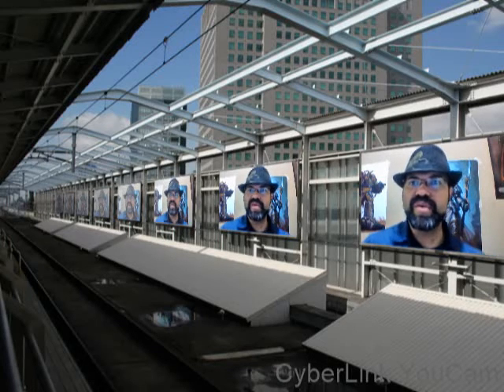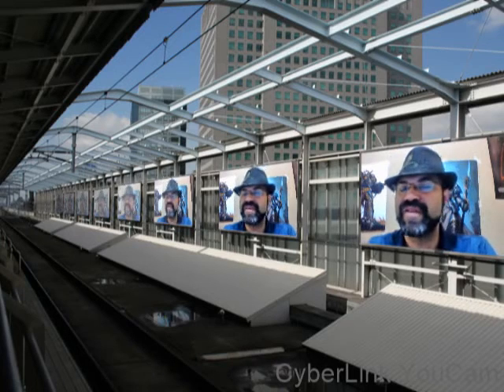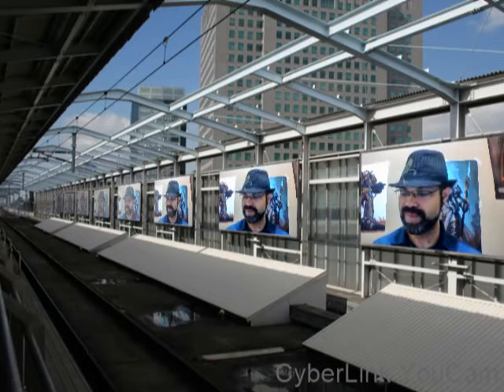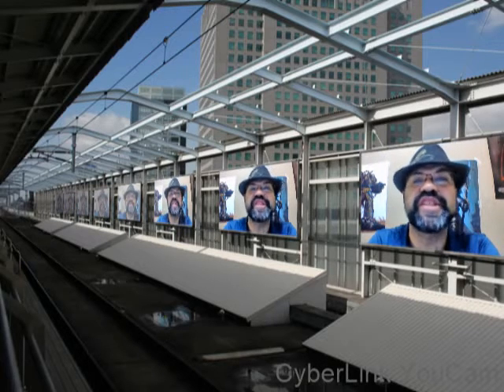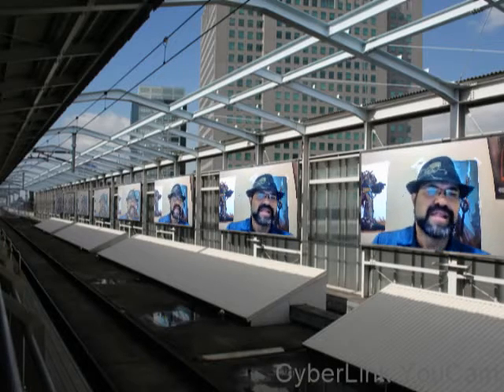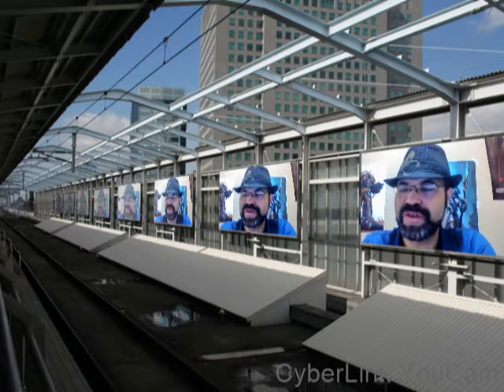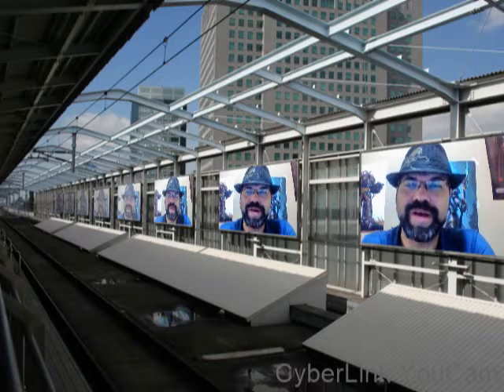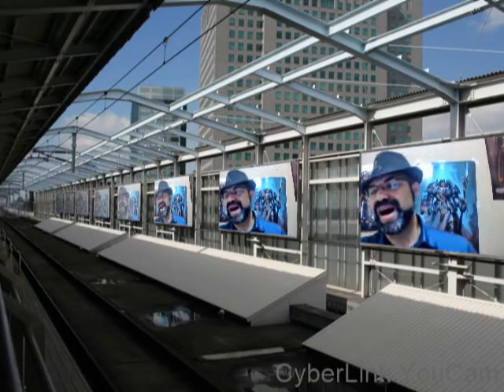TYRANID RULES: HARUSPEXES! - WARHAMMER 40K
This is possibly pt 1 of my overview of the Haruspex!  I focused more on its basic use than killer combos since it is a new unit in the game.   But I can tell you, It's a fun unit to play.